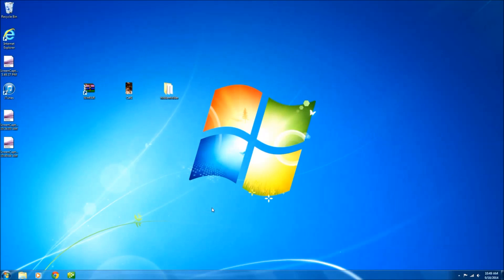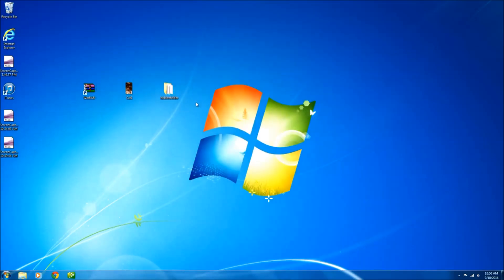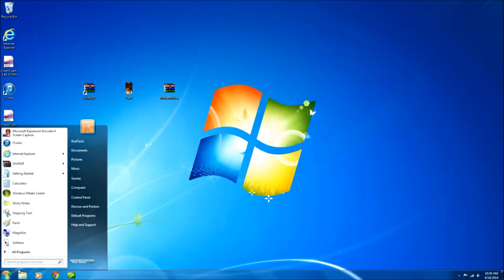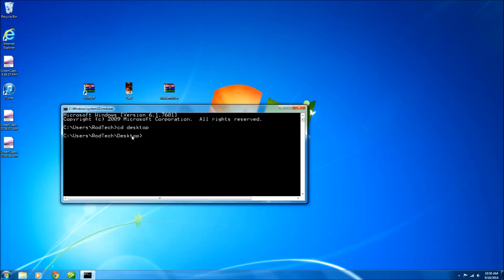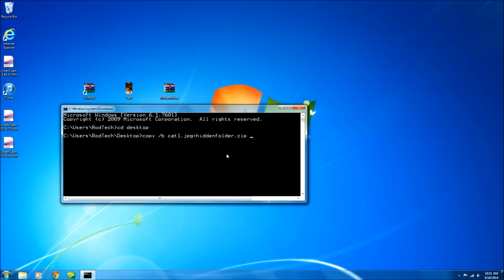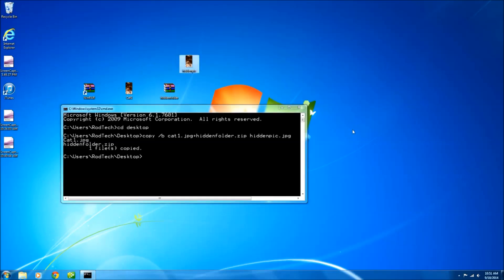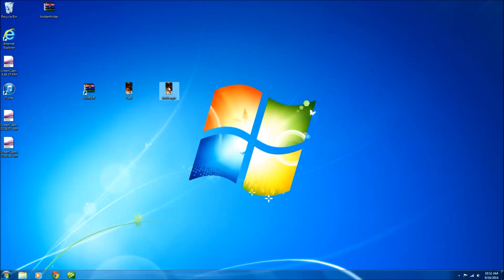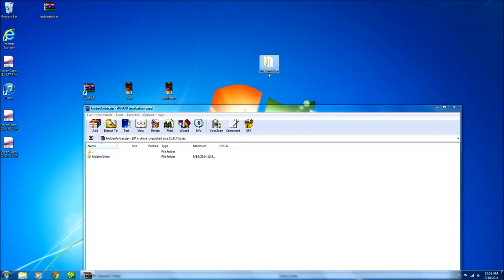How to hide files inside a picture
In this video I used WinRAR to compress and manage files. it's free to download